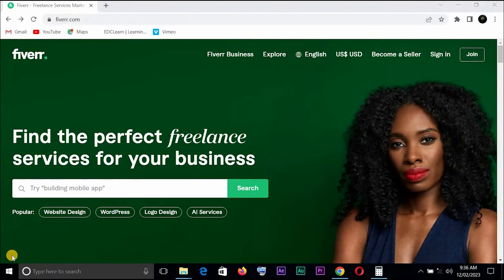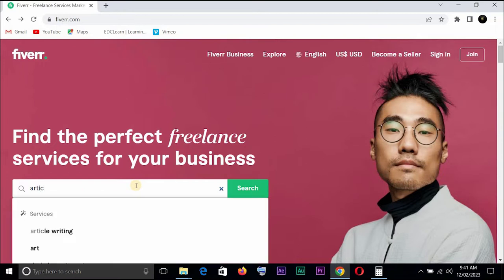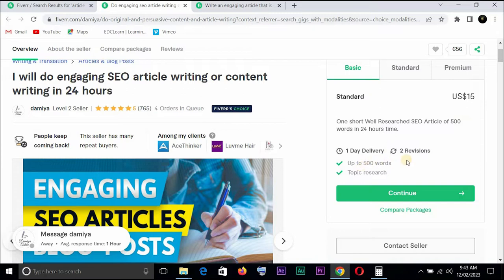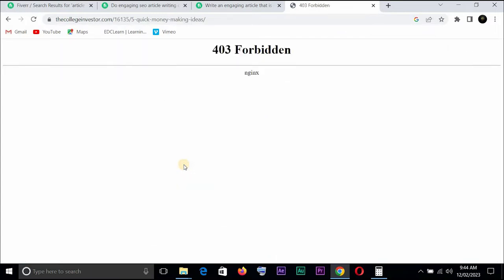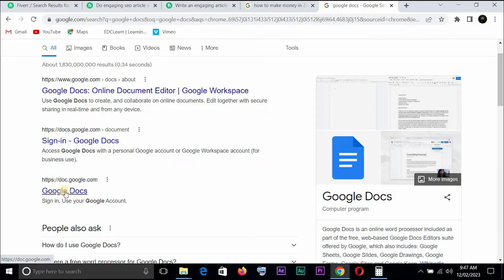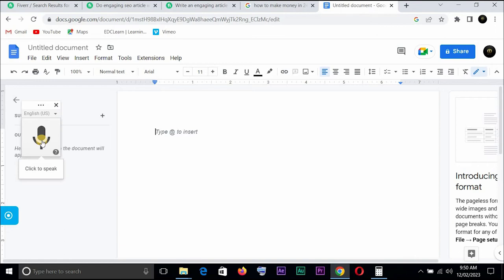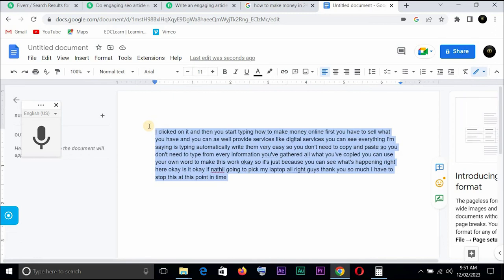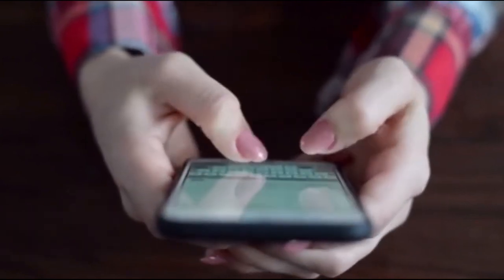Easiest Fiverr Gigs to Start in 2023 | Fiverr Complete Course PART 7 | Blog Content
0:00 - introduction.
01:30 - article writing gigs (review)
03:44 - how to source for ideas for content writing.

This is the SEVENTH video in a complete Fiverr series I am releasing on this channel. The video series when complete, will take you from a complete beginner to the point where you are making consistent, predictable money using the Fiverr platform.